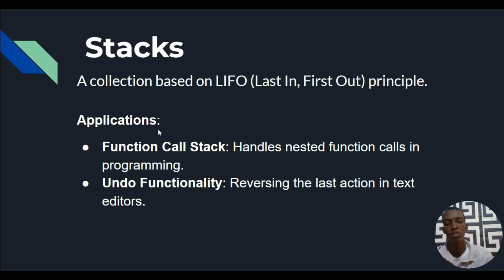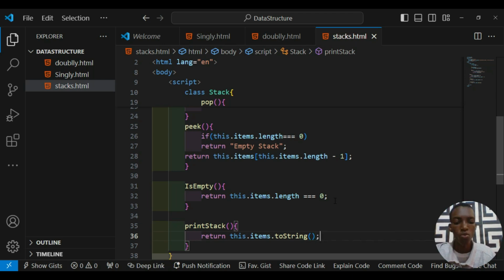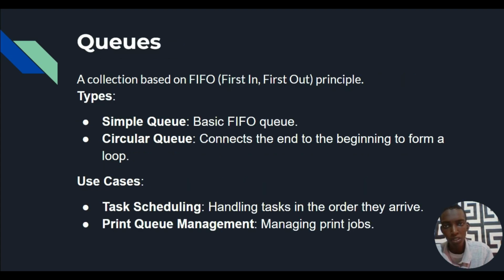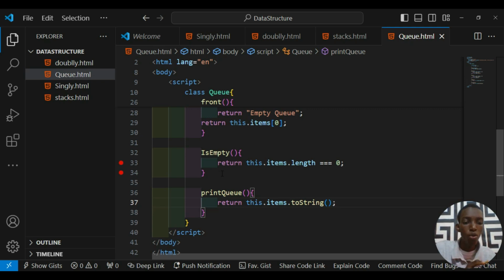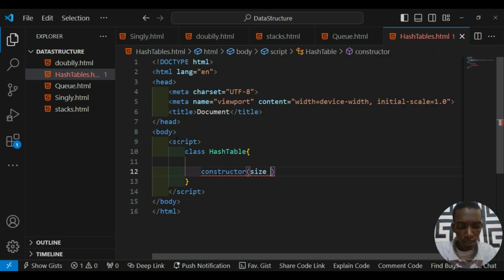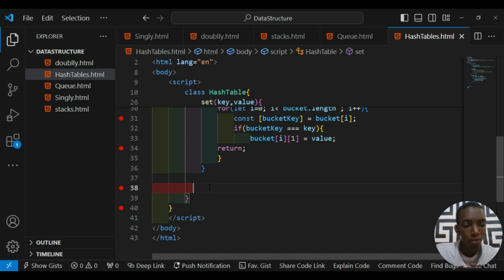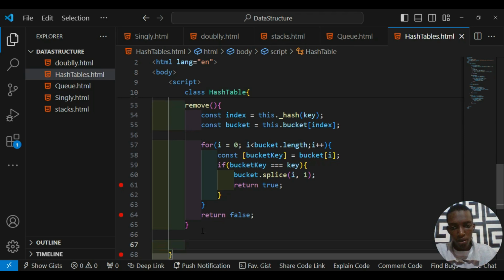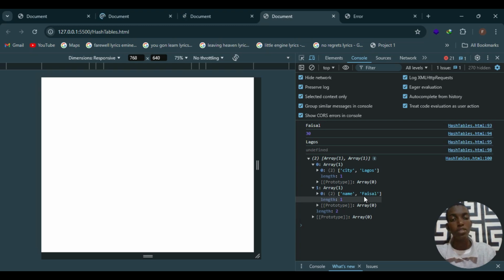JavaScript Data Structure (Queues, Hash Tables)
Master Data Structures in JavaScript

Welcome to the ultimate data structures tutorial! 🚀 Perfect for all skill levels, this video covers arrays, stacks, queues, linked lists, hash tables, trees, and graphs.

Get hands-on with practical examples and follow along with the code on GitHub